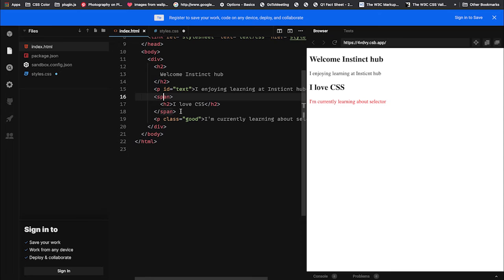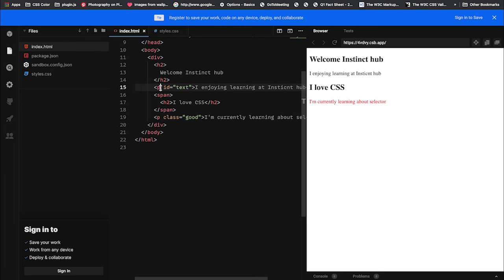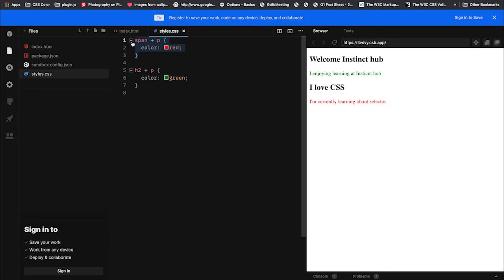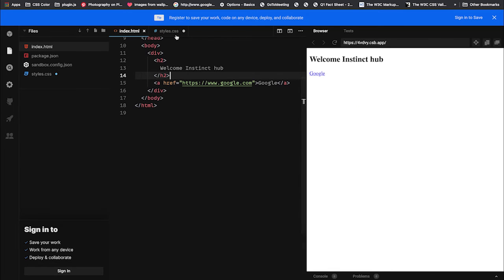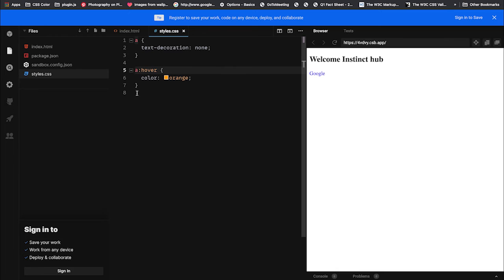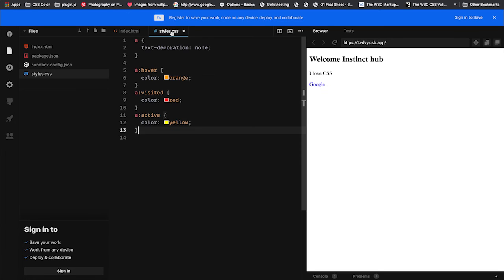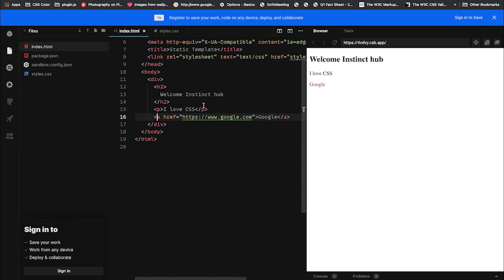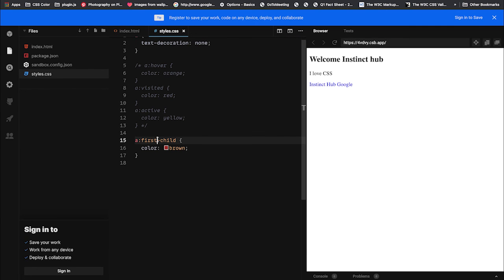3c. CSS Selectors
Selectors is used to define the HTML element you want to style.